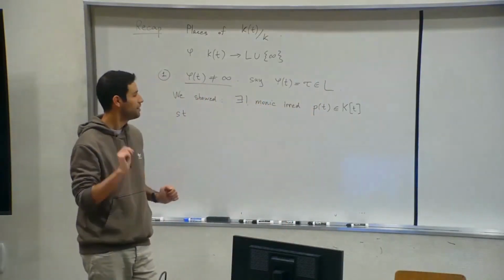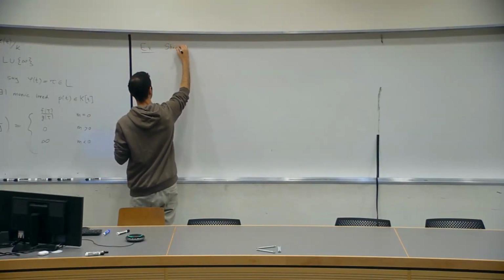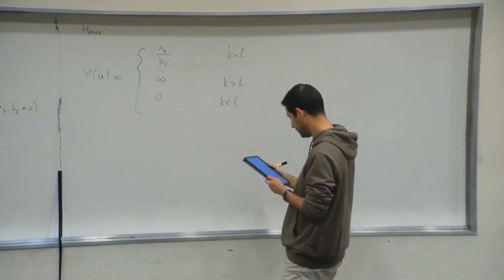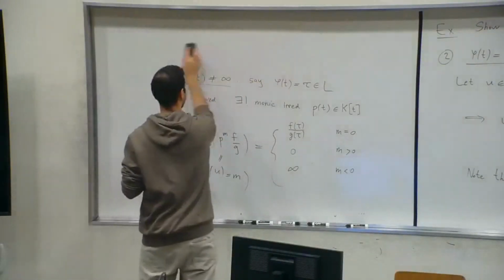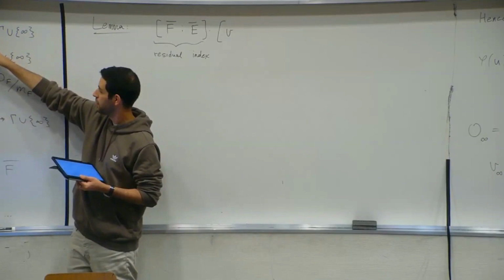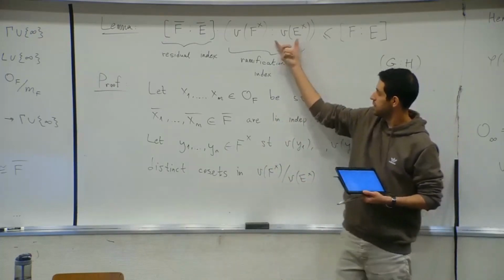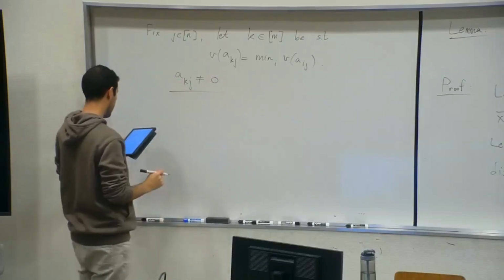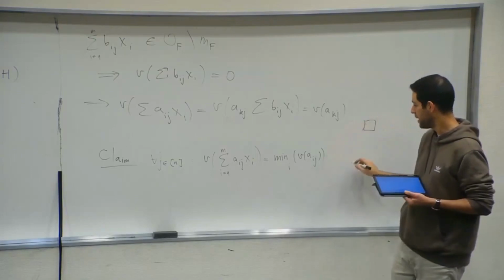AGC Recitation 5 - The rational function field continued, and the ramification and residual indices